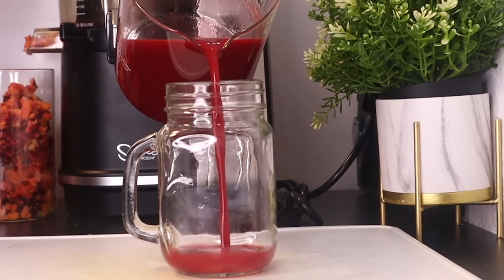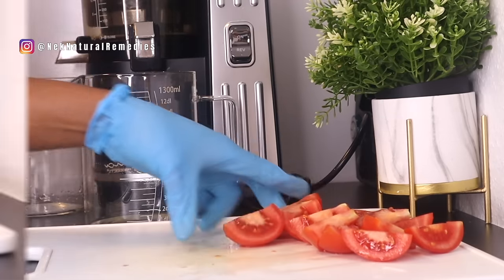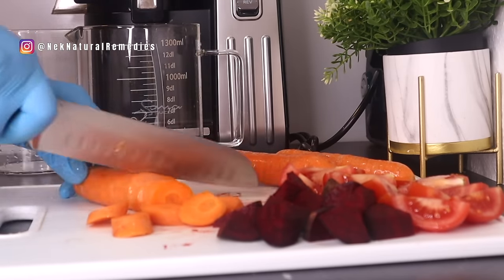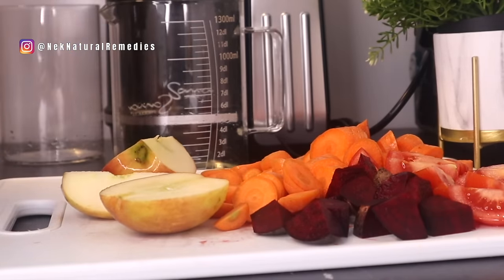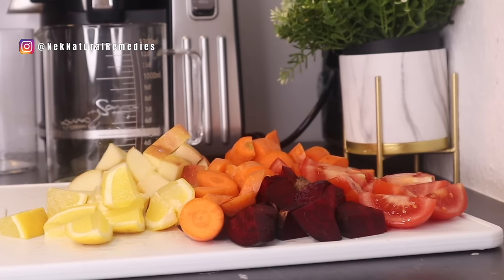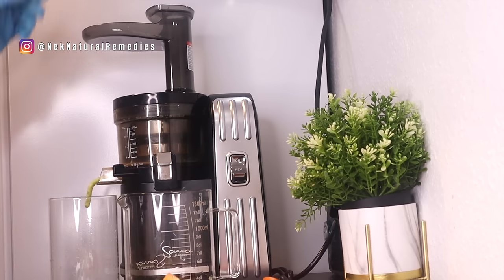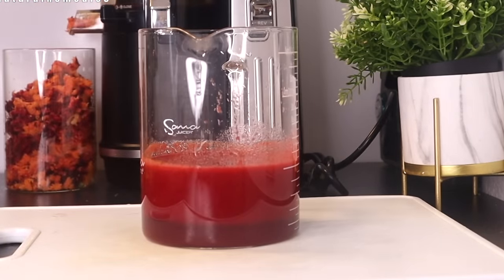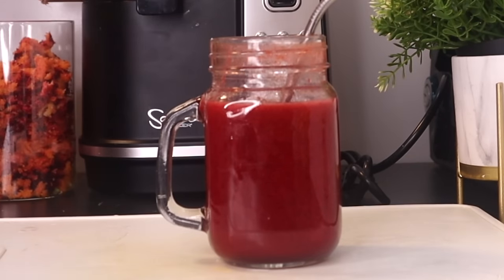I AM 72 My vision is clear, DRINK FOR STRONGER VISION, improve weak eyesight NO MORE BLURRY VISION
Your eyes are one of the important organs of your body, so keeping them healthy is extremely important for each one of us. There are many things you can do to keep your eyes healthy and make sure you have the best vision.

*Protect your eyesight with eye-healthy nutrition, lifestyle, and preventive care under medical supervision.

*Do regular exercise, yoga and breathing exercises or pranayama for your overall health including eyes. Always use protective eye wear where ever necessary.

*Eating a perfectly balanced diet is vital for our overall health. As part of your healthy diet, eat foods rich in antioxidants, like Vitamins A and C; foods like green vegetables and fish etc are the foods for good vision.

LIGHTING
U.K link:  Ring Light ://amzn.to/2CKrLJT
Softboxes (recommended)

○ Hard drive
○ Memory card